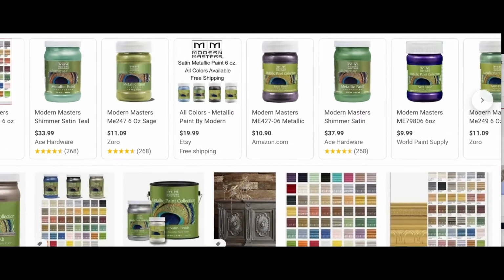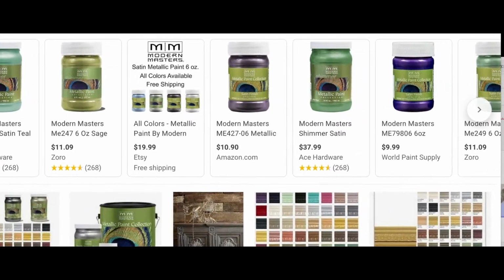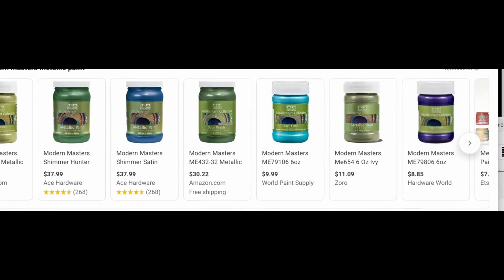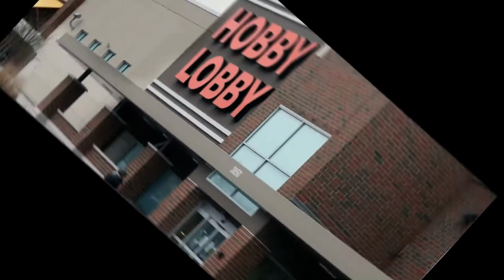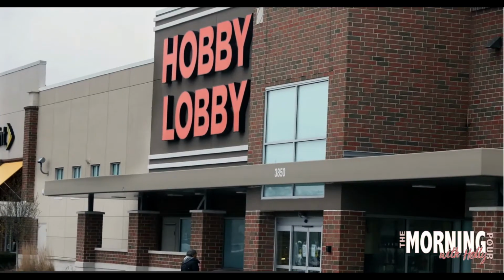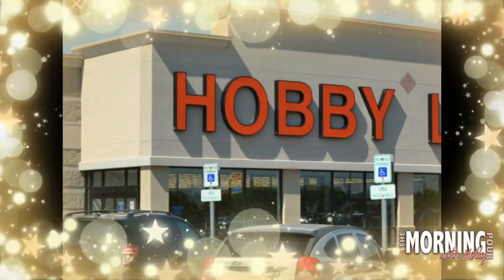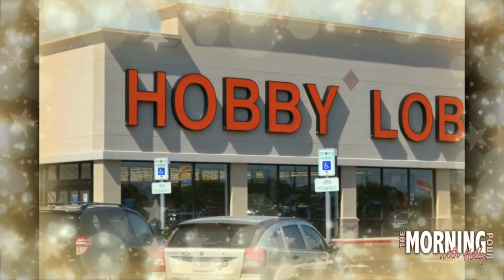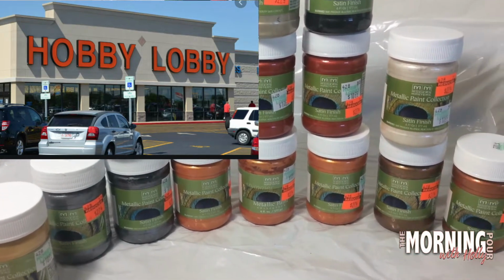Modern Masters Metallic Paint BLOW OUT SALE! - Lowest Prices Sale Cheapest Cost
In this video, I share with you how I scored Modern Masters Metallic Paints for only $2.74 per bottle (normal price $10.99) and I share with you exactly where I got it and how you might also be able to take advantage of this monumentally awesome situation and score some for slashed prices too!!!

Must see this video NOW!